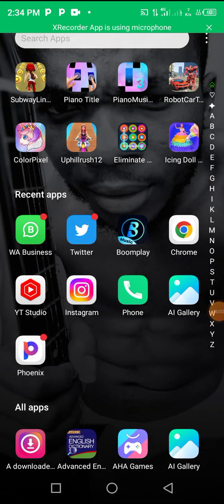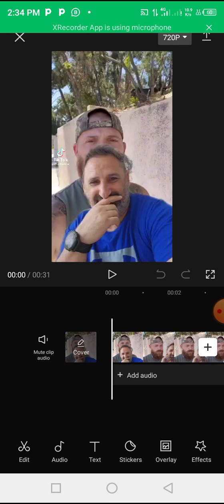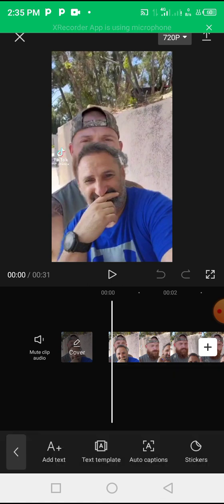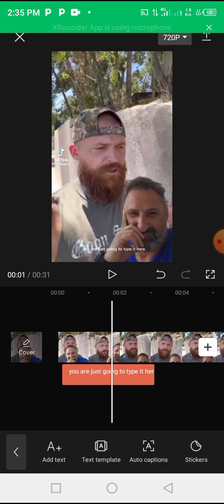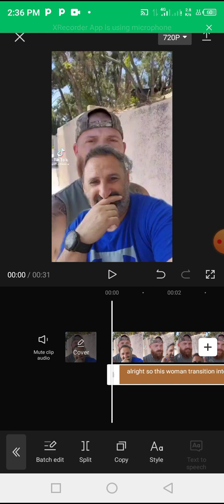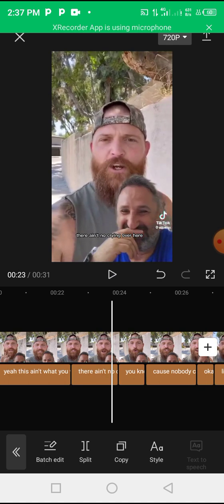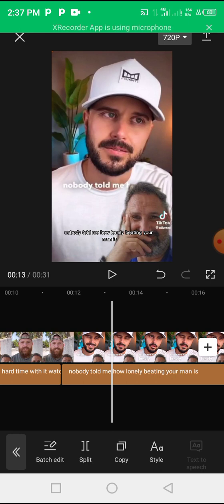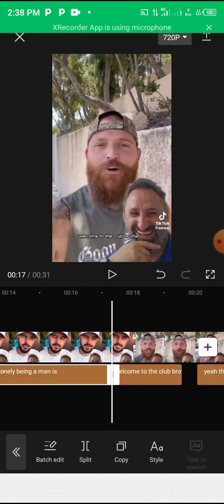How To Automatically Add Subtitles and Captions To Your Videos!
This quick tutorial will show you How To Automatically Add Subtitles and Captions To Your Videos!